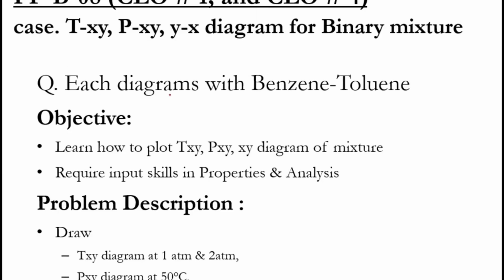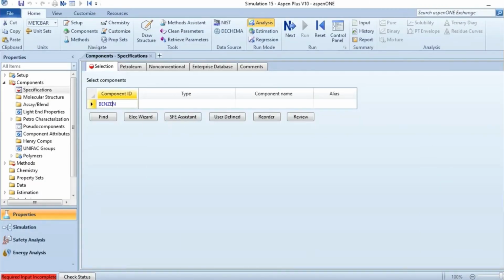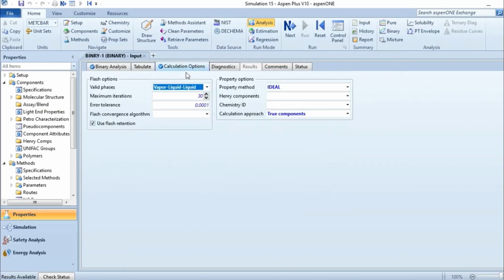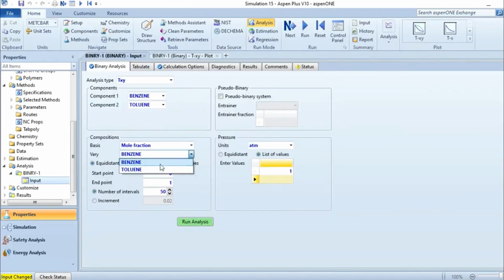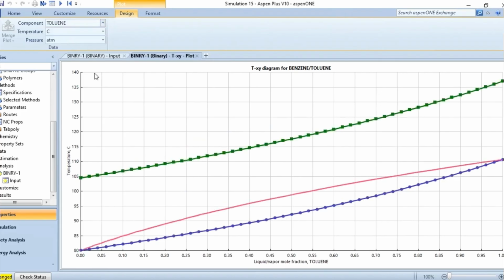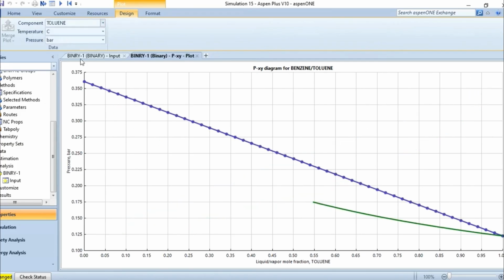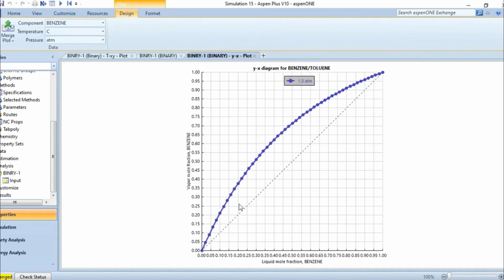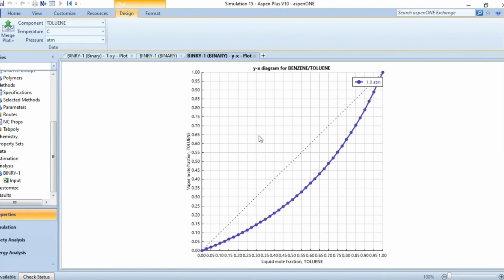How to Draw T-xy, P-xy & x-y Diagrams in Aspen Plus | Benzene-Toluene Mixture!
In this Aspen Plus tutorial, learn how to draw T-xy, P-xy, and x-y diagrams for a benzene-toluene binary mixture step by step. This video explains the basics of phase equilibrium, vapor-liquid equilibrium (VLE), and binary mixture analysis using Aspen Plus.

📌 What you will learn:

- How to set up a binary mixture (benzene + toluene) in Aspen Plus
- Generating T-xy diagram (Temperature vs Composition)
- Generating P-xy diagram (Pressure vs Composition)
- Generating x-y diagram (Mole fraction relationship)
- Applications of these phase diagrams in chemical engineering & thermodynamics

This tutorial is perfect for chemical engineering students, thermodynamics learners, and anyone working on Aspen Plus process simulations.

⏱️ Chapters (Timestamps):

0:00 Problem Statement
1:50 T-xy Diagram
4:35 P-xy Diagram
6:10 x-y Diagram